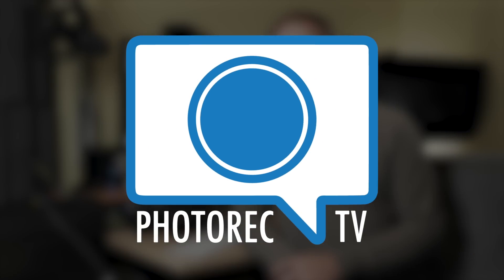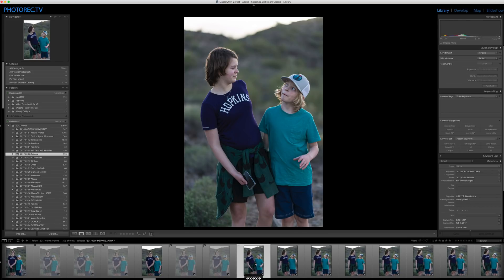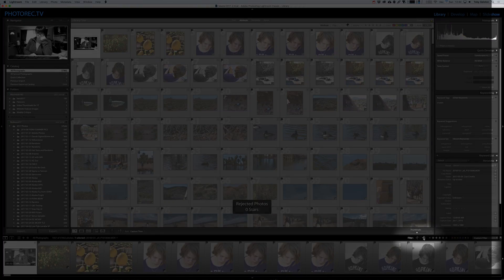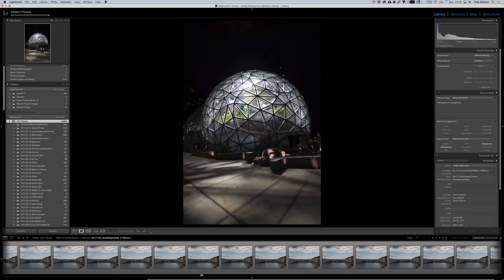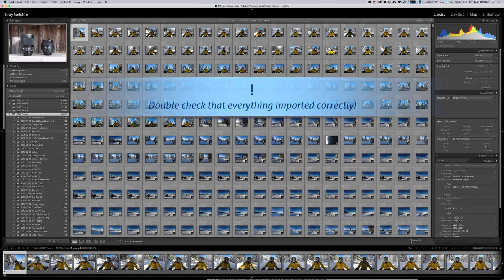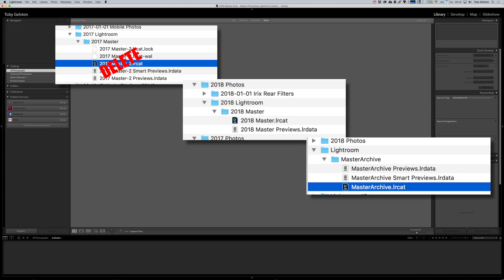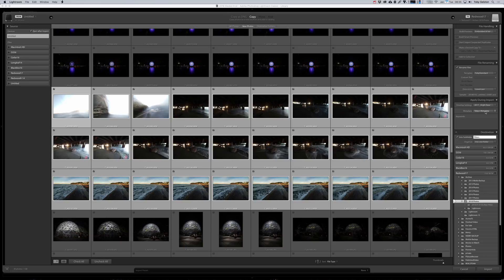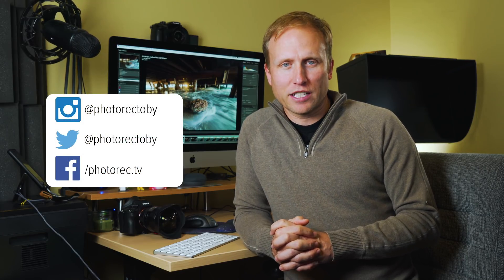Lightroom Best Practices: New Year, New Catalog & How-to Archive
A hands-on look at cleaning up your catalog, archive the past year and getting ready for a new year, new catalog in Lightroom. Full of best practices in Adobe Lightroom for an organized photographer.

💬 Join an awesome community and get the support you need to become a better photographer - Get your work critiqued, get your photography questions answered and so much more